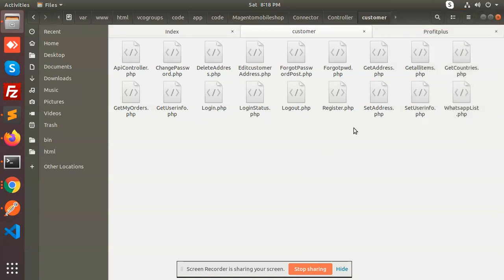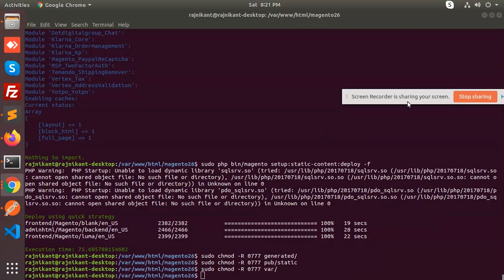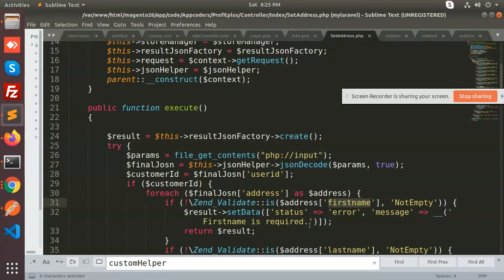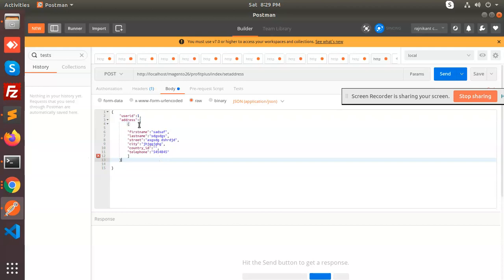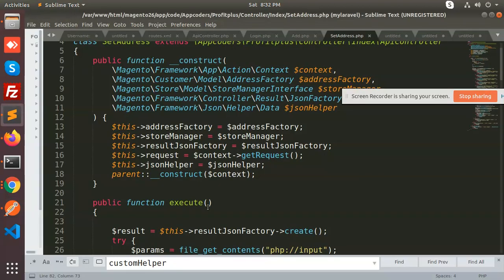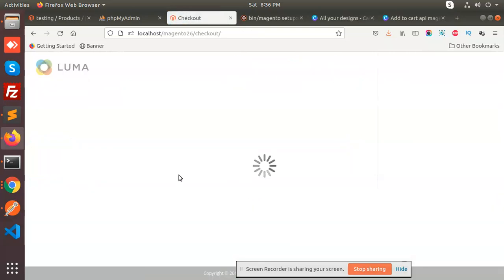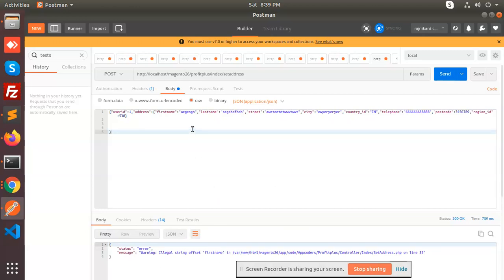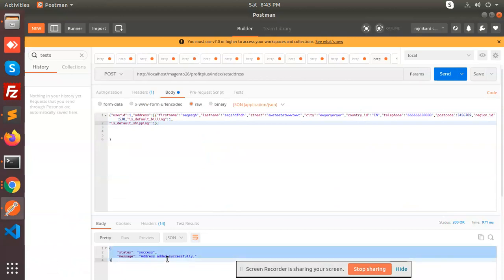Magento 2 set shipping address | Billing Address | Rest Api | Customer Address